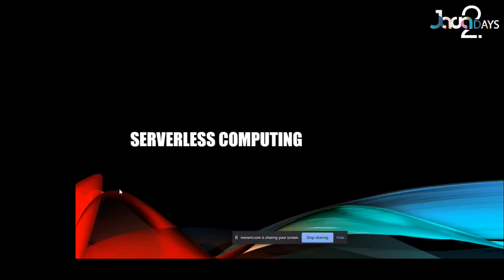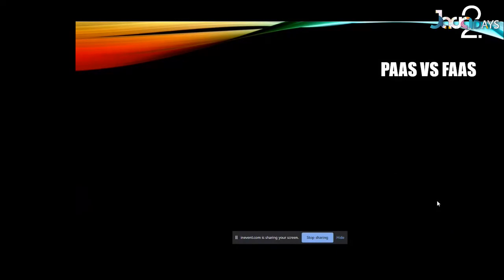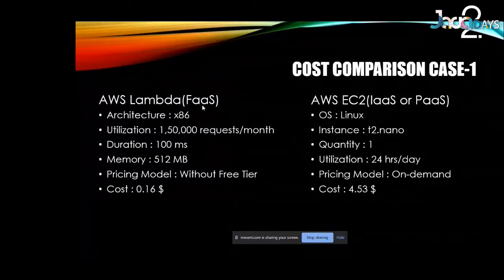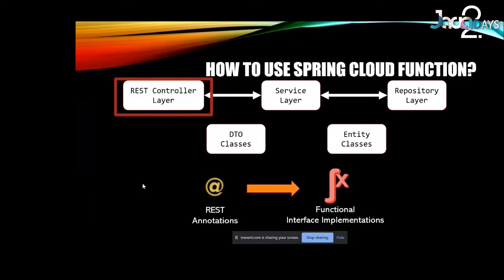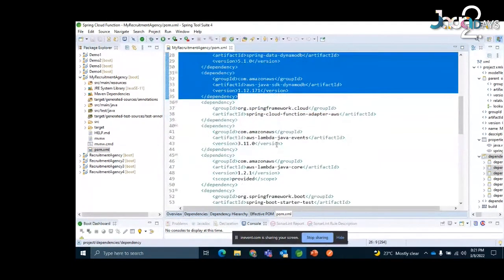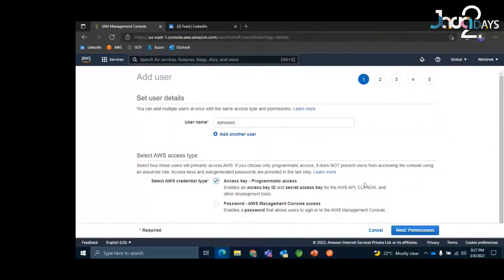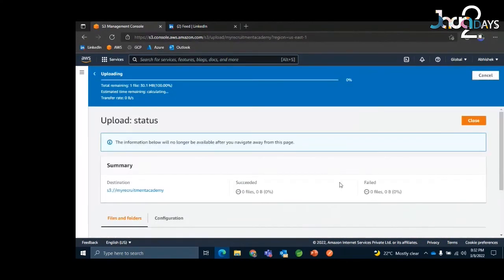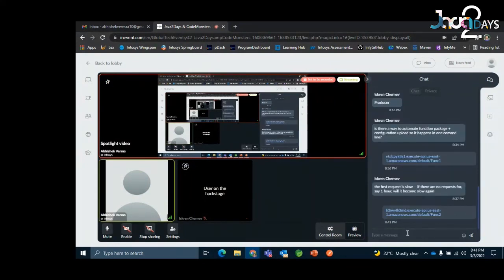ABHISHEK VERMA:: Serverless Computing with Spring Cloud Function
Serverless computing with Spring Cloud Function
To understand importance of Serverless Architecture and how to create a deploy a Spring application on Serverless platform.